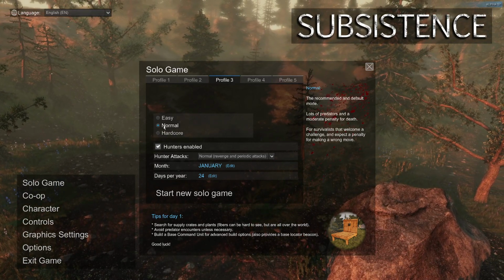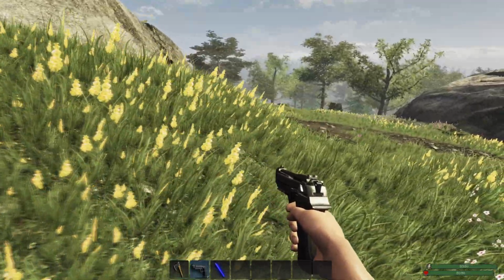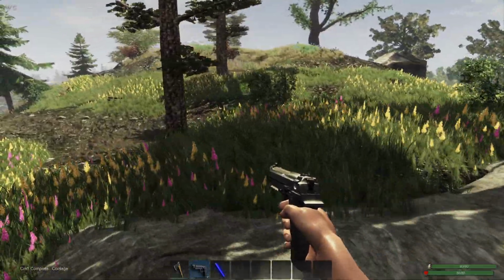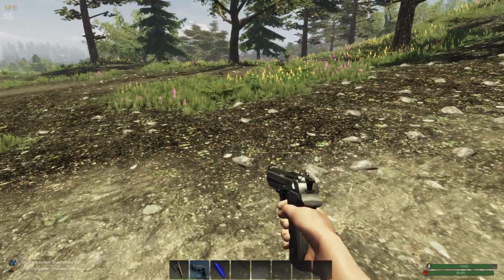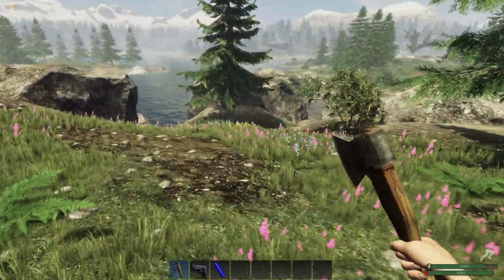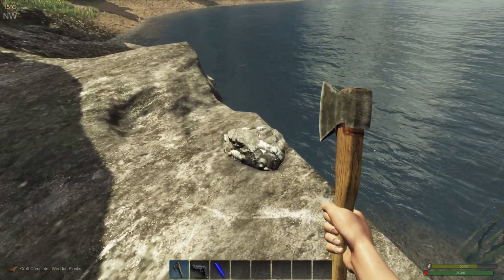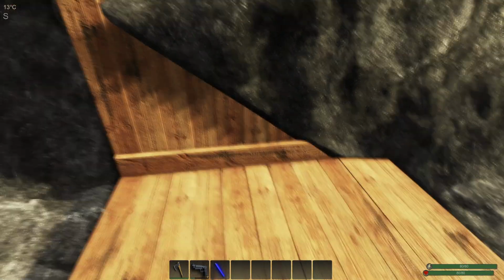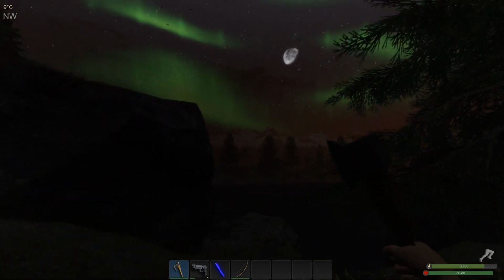Let's play Subsistence Ep 01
Having a look at a brutal survival game, first day: Gather basic stuff, make shelter and a fire...